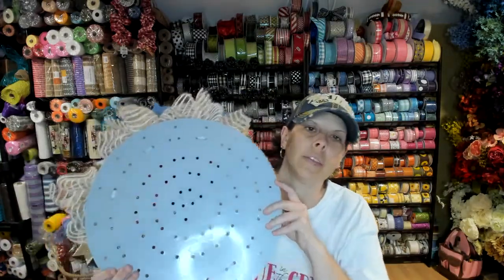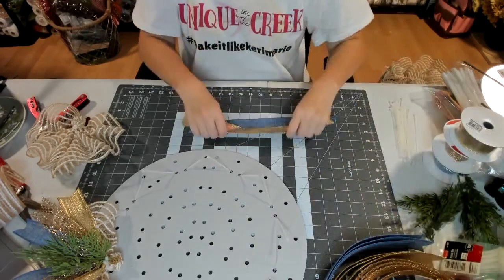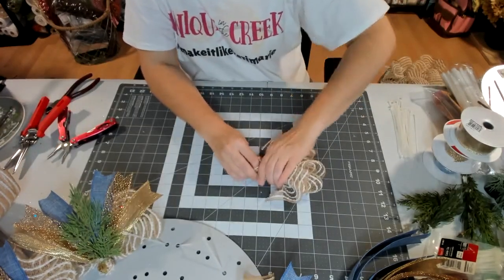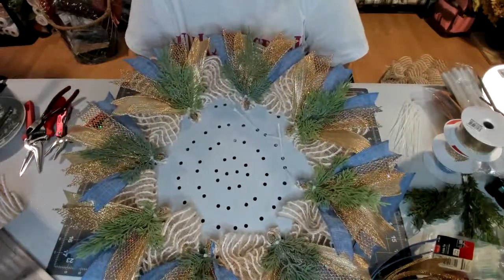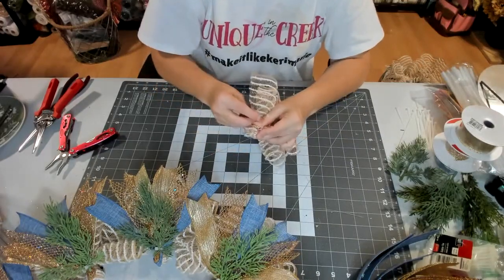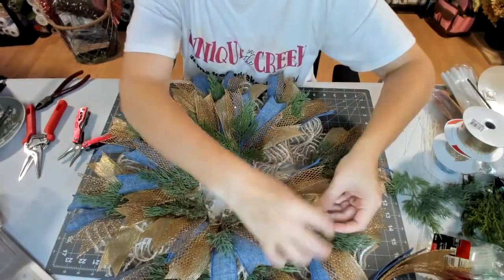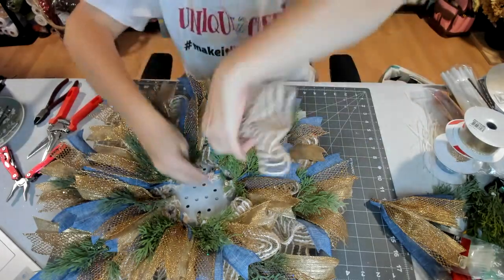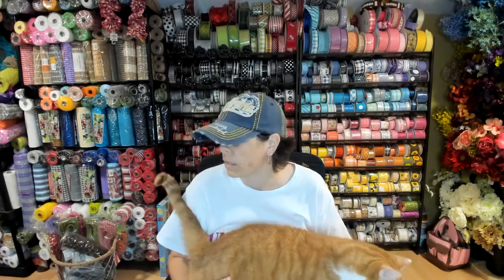DIY Nativity Deco Mesh Christmas Wreath on UITC Large Board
All videos on our channel are designed on and for use with a specific UITC™ Wreath Board. Beware of imitations, our videos and patterns are not designed to work with other products.

This video features Keri-Marie, a crafty entrepreneur and Team Unique Designer along with a Unique In The Creek™ Wreath Board. *** additional materials used in this design are reviewed during the video***

Please also visit us on Facebook, Creekers are doing amazing things with our Wreath Boards, connect with our creative community